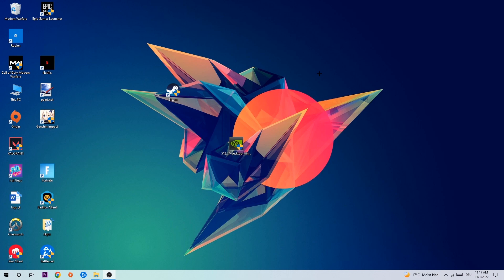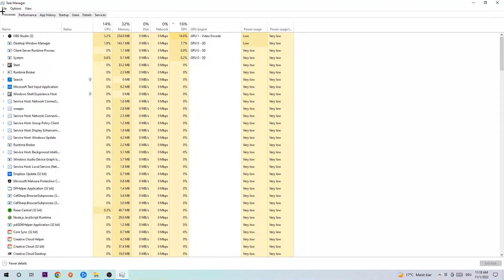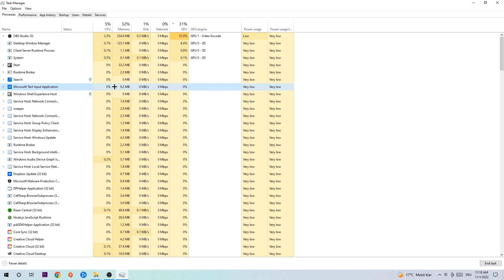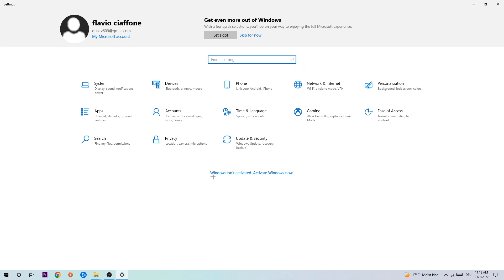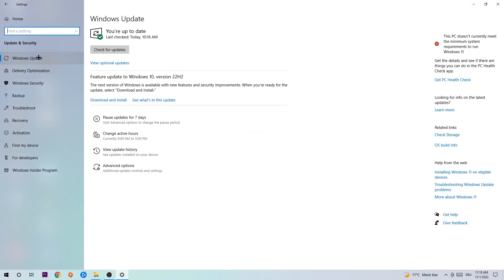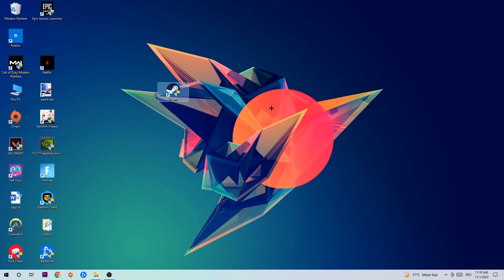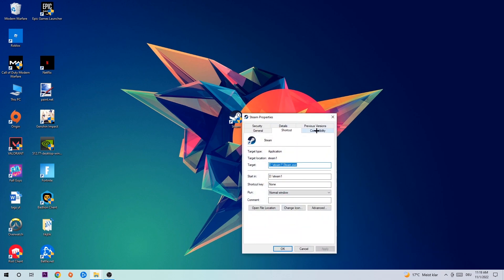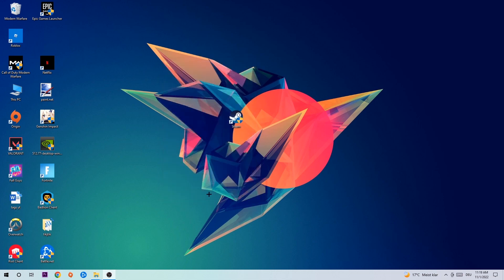State of Decay – How to Fix All Errors – Complete Tutorial